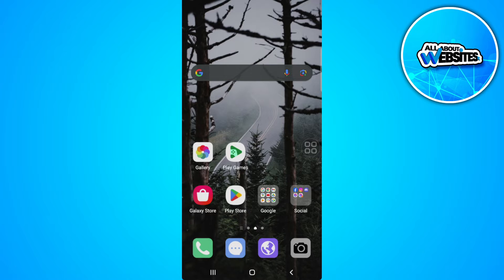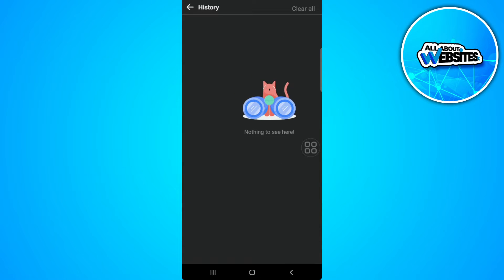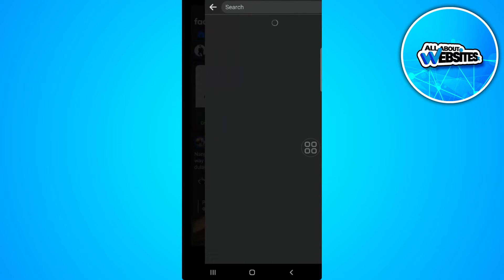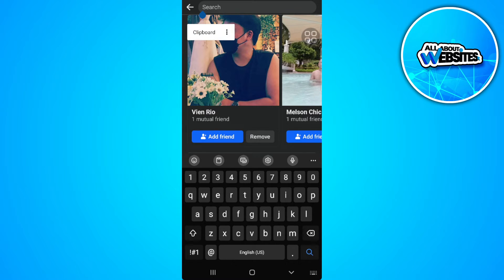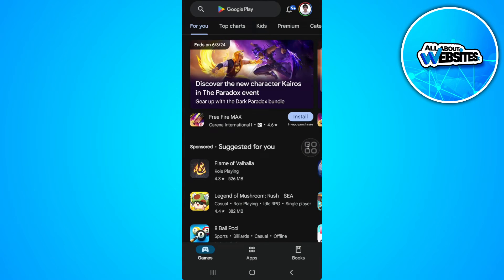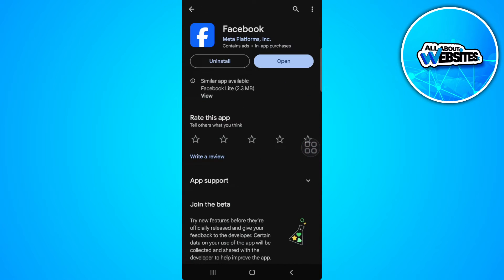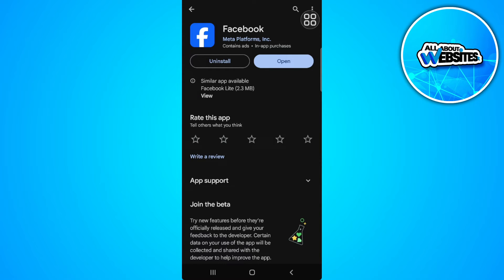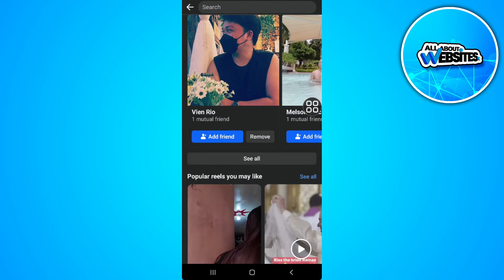How to Fix Meta AI Not Showing on facebook